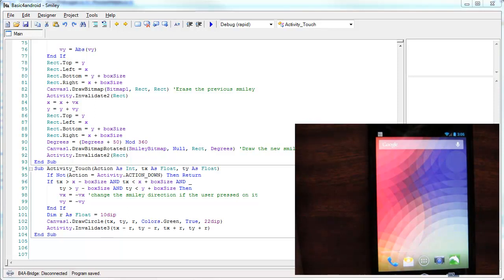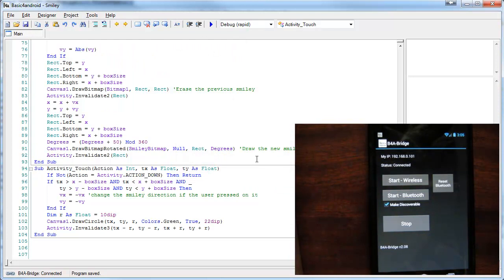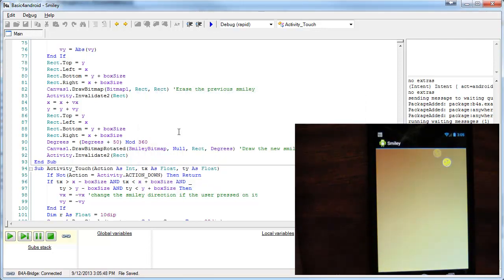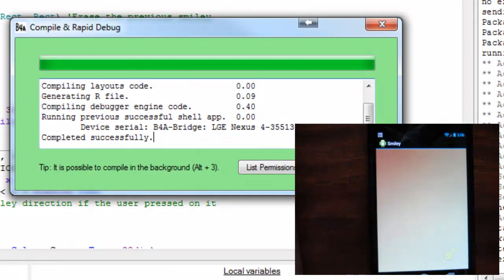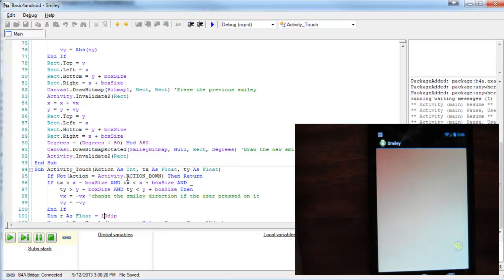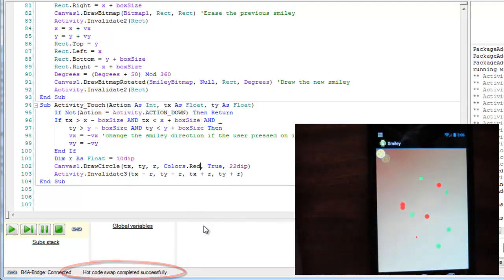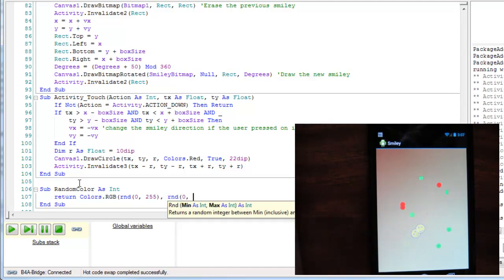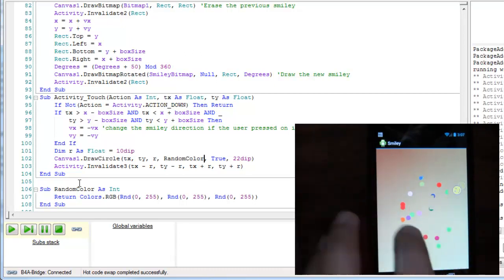First demo of Basic4android rapid debugger feature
The rapid debugger is a new deployment mode that will be available in Basic4android version 3.